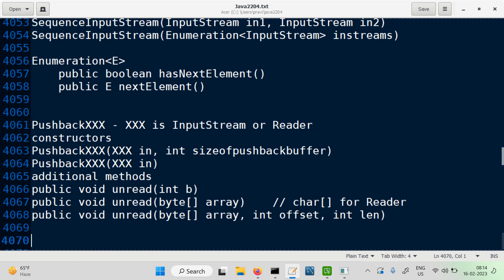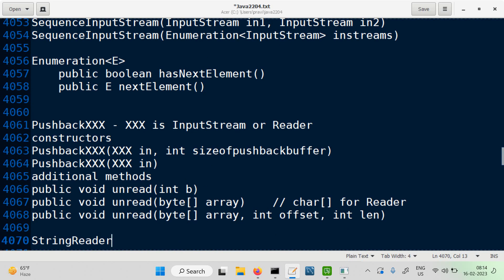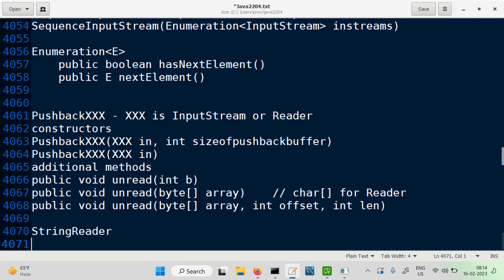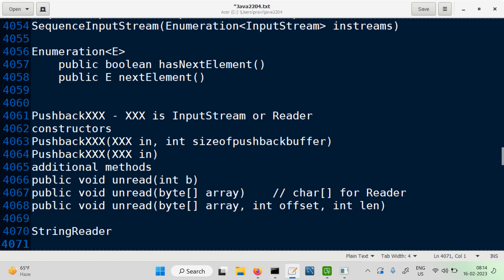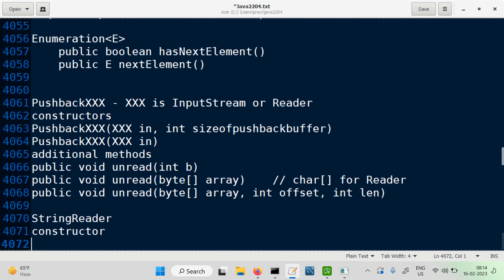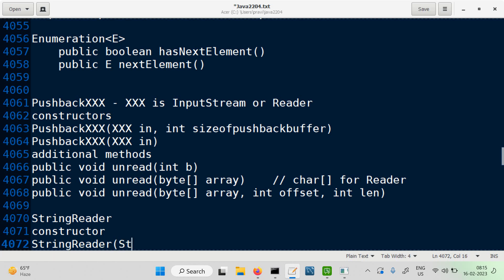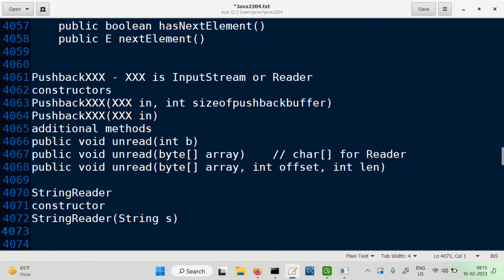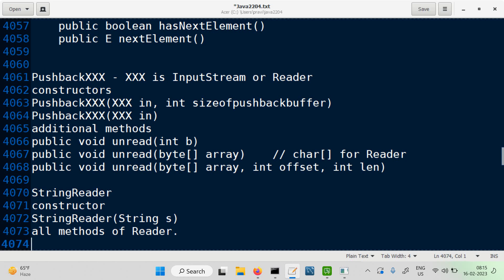StringReader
Recording of session on StringReader